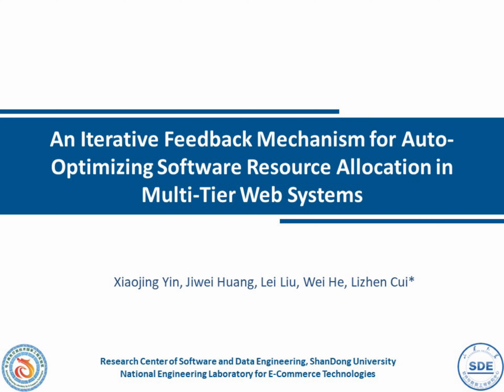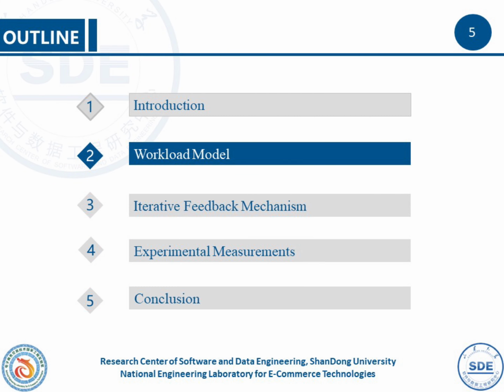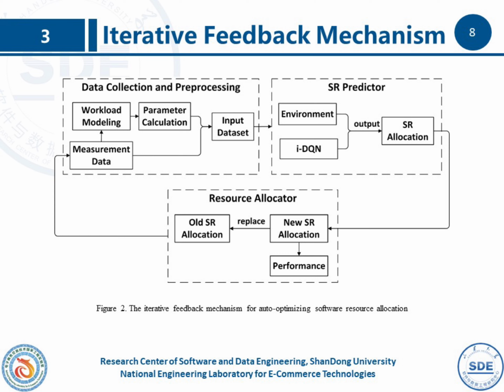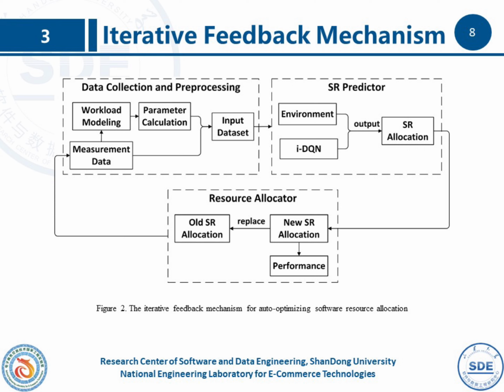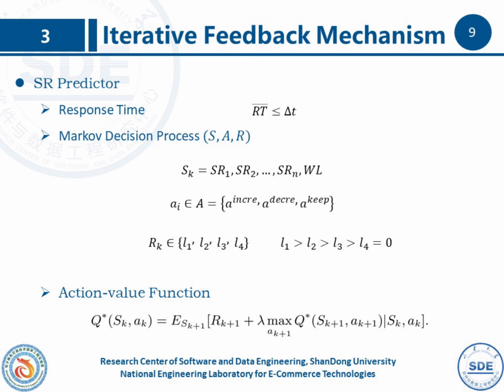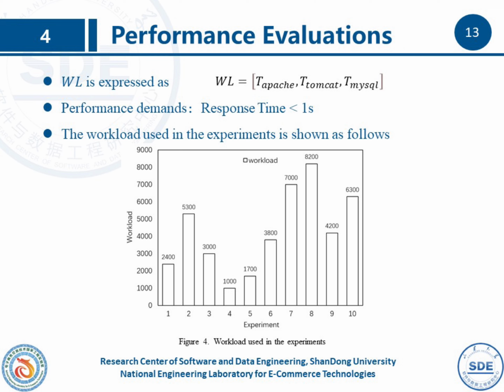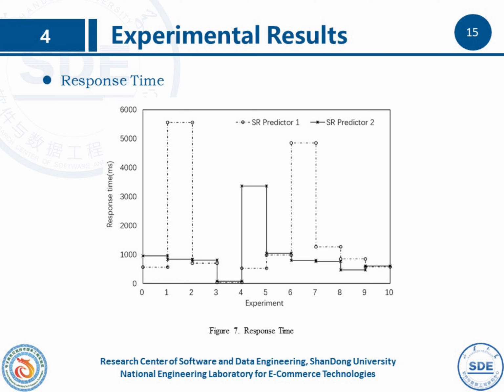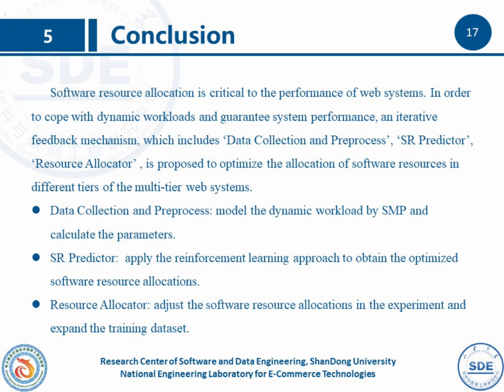CCGrid 2020: Workshop 4 - Xiaojing Yin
Paper Title: An Iterative Feedback Mechanism for Auto-Optimizing Software Resource Allocation in Multi-tier Web Systems